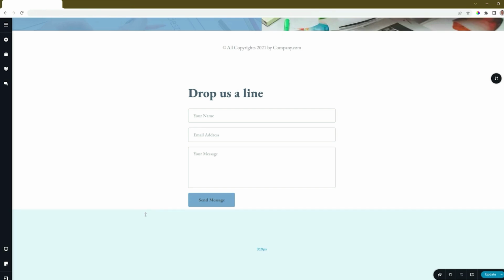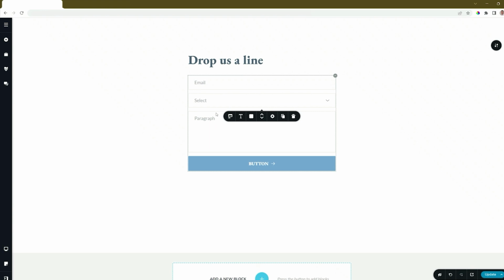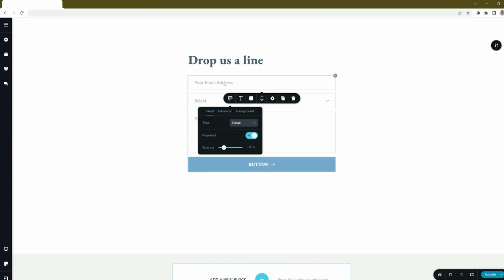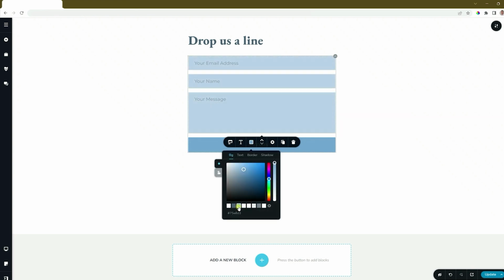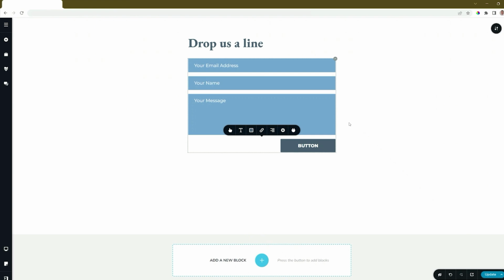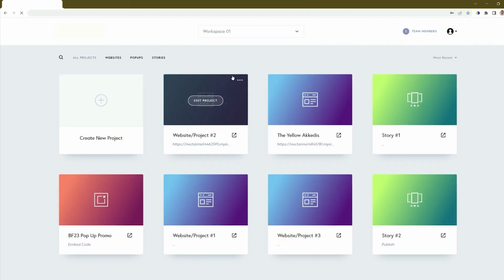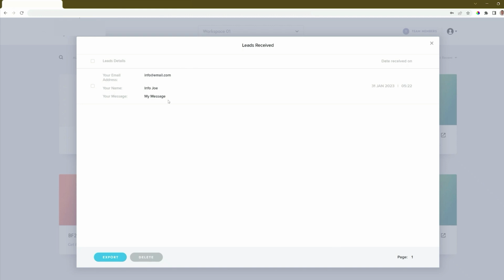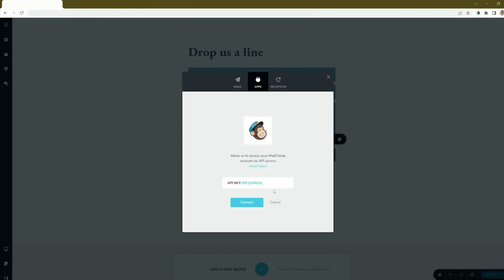3 Contact Form & Integrations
Master SC Site Builder | Quick & Easy Website Creation

Welcome to the SC Site Builder tutorial series! 🚀 Dive into our step-by-step guides designed to help you make the most of your website-building experience. Whether you’re just getting started or exploring advanced features, these videos will walk you through every detail with ease.

What You’ll Learn:

Navigating the SC Site Builder dashboard
Creating and customizing web pages
Using dynamic content and media
Managing users and membership sites
Integrating SEO best practices

Already a member?

About SC Site Builder:
SC Site Builder empowers you to create professional websites effortlessly. Designed with simplicity and flexibility in mind, our drag-and-drop interface lets you bring your vision to life without any coding knowledge.